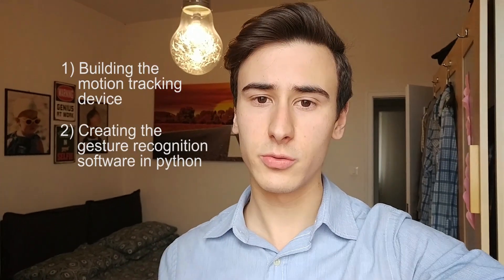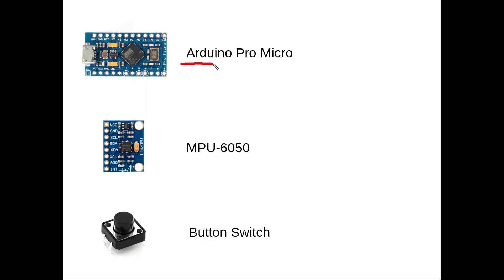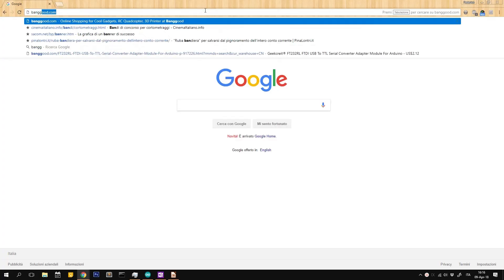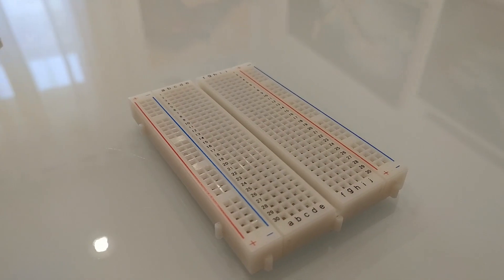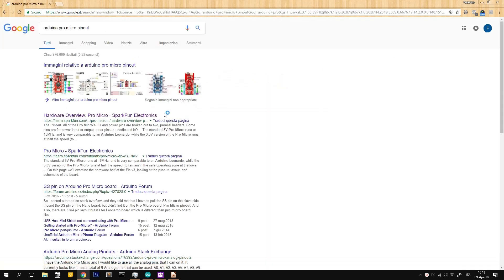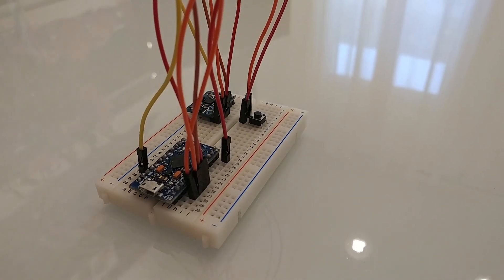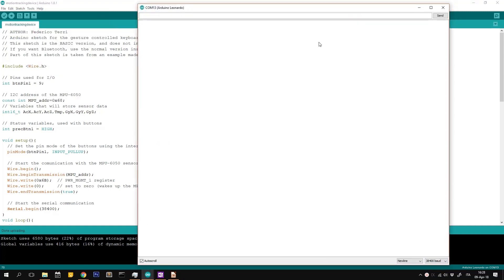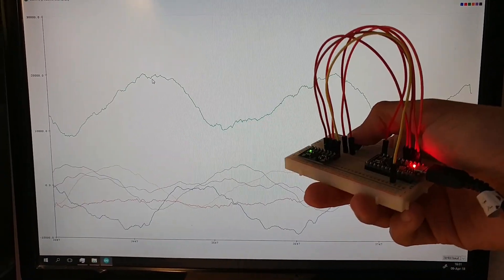How to make a Gesture Keyboard - Part 1 - Motion tracking device Arduino MPU-6050 Machine Learning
After receiving lots of requests in my gesture keyboard video, I decided to make a series of tutorials that will teach you how to make a basic, but fully functional, gesture keyboard.

The Gesture Keyboard is a device that translates gestures into letters. It's made by an Arduino Pro Micro, an HC-06 module for Bluetooth communication and an MPU-6050 accelerometer.
It sends the data to a computer that, with a Machine Learning algorithm, translates the motion readings into characters.
The library itself is written in Python and uses the Scikit-learn library for the SVM algorithm. This is a very good project also for beginners and can be realized with any type of Arduino like Uno, nano, micro and mega.